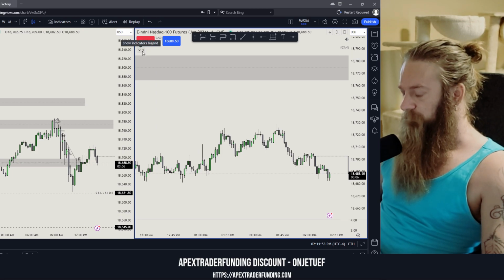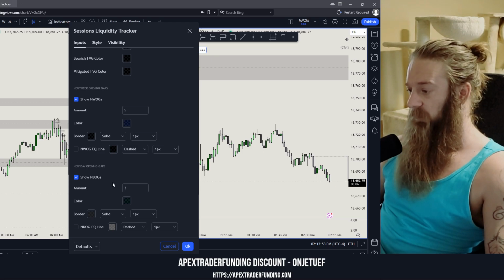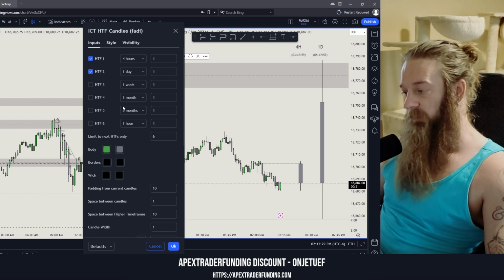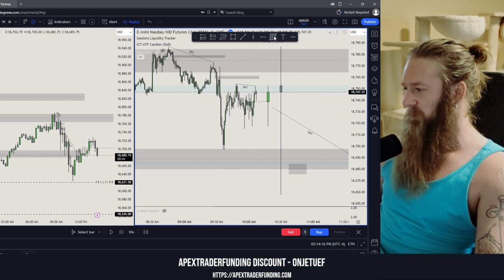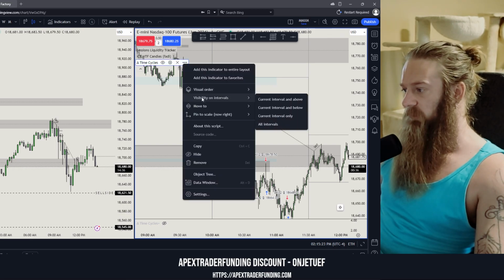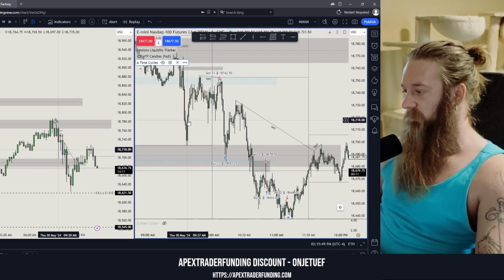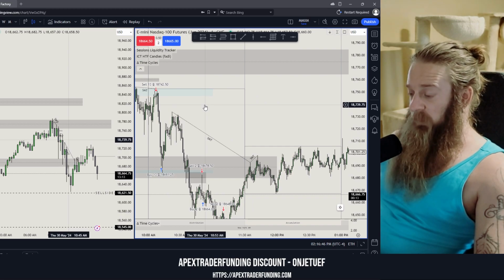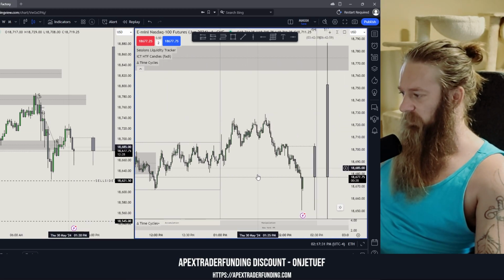Indicators I Use! | ICT Day Trader